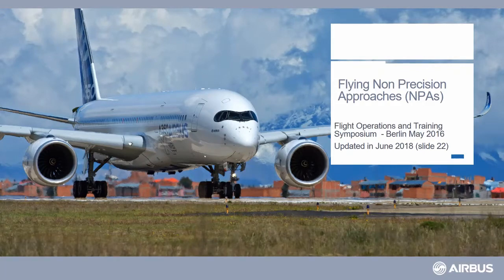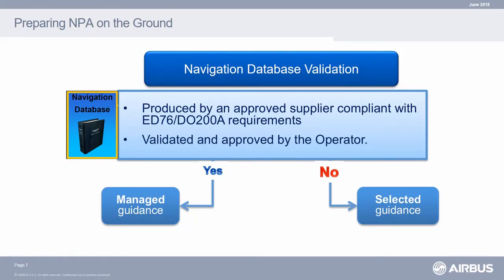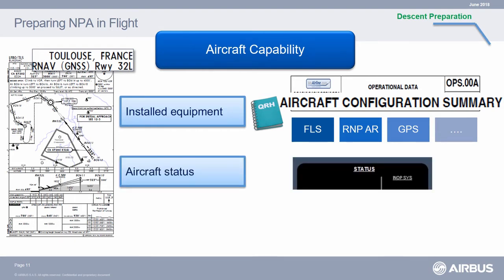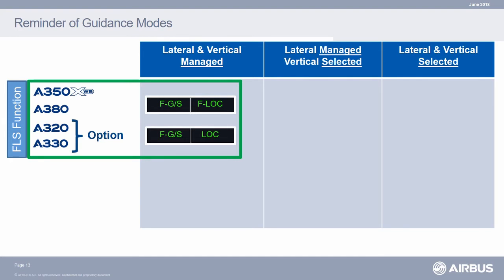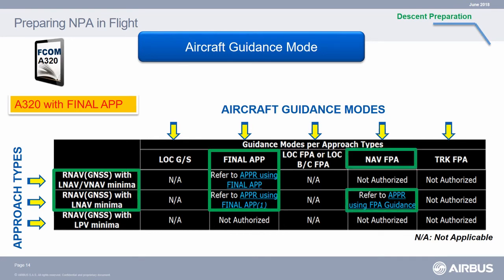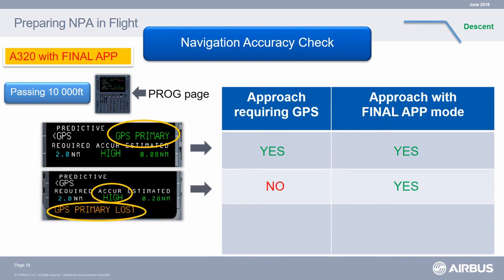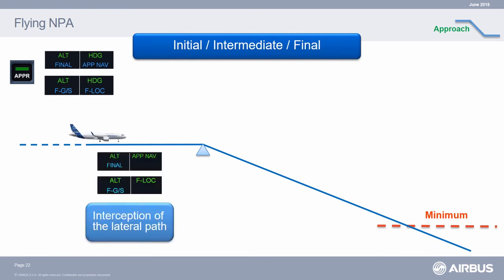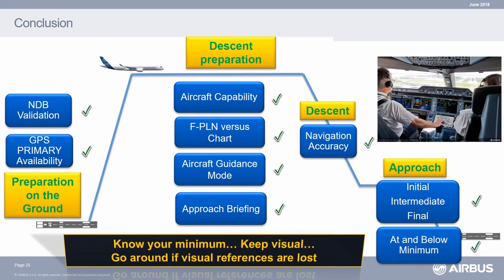Flying Non Precision Approaches Review of Standard Operating Procedures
Courtesy Airbus: Flying Non Precision Approaches - Review of Standard Operating Procedures